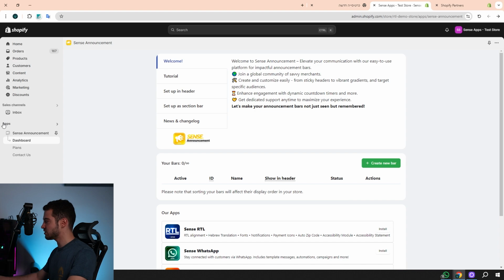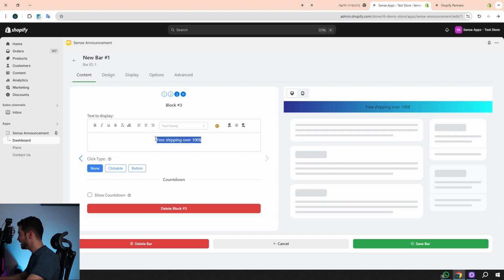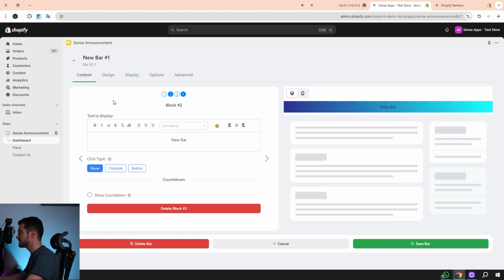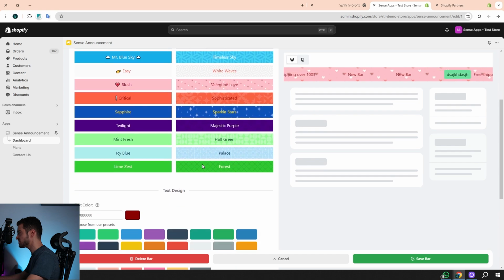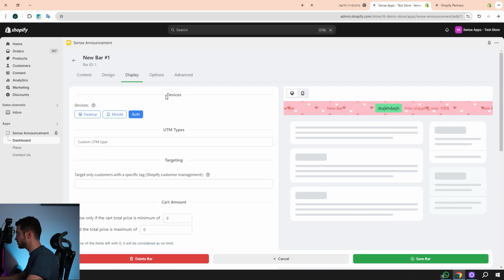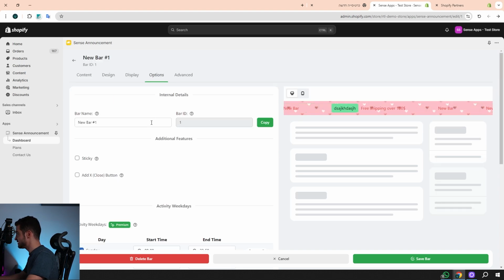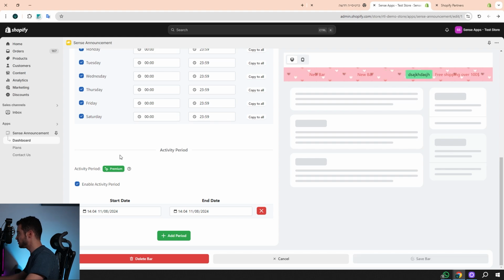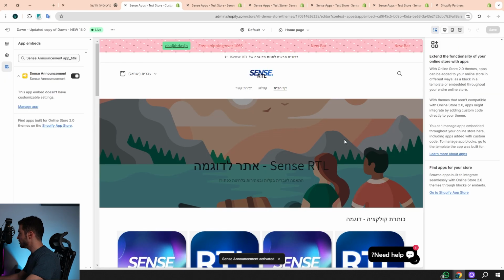Sense Announcement Bars Tutorial: Unique and High-Quality Customization